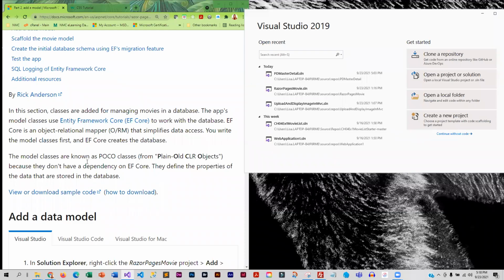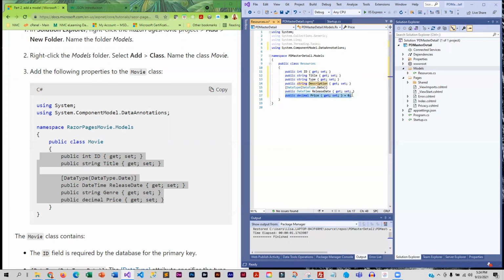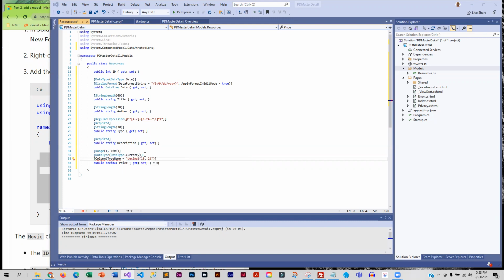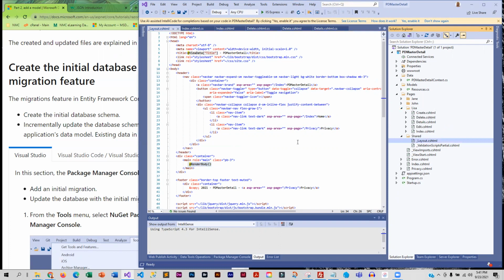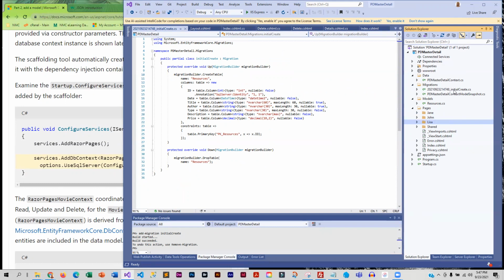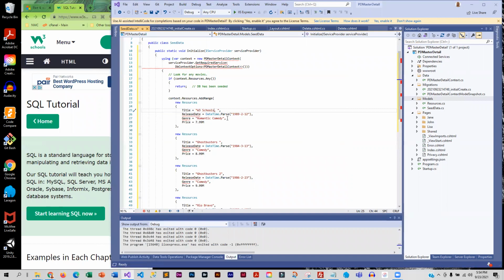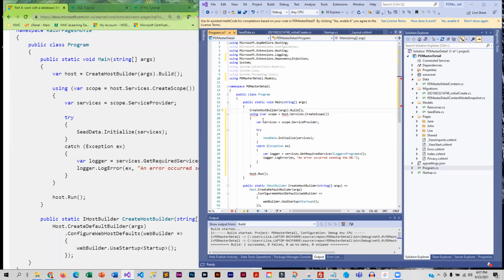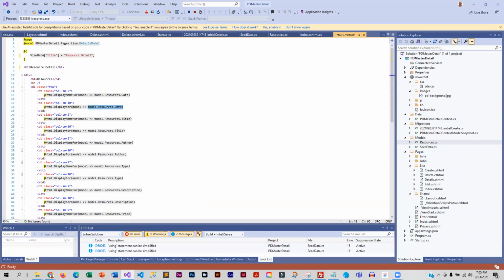creating project using razor pages